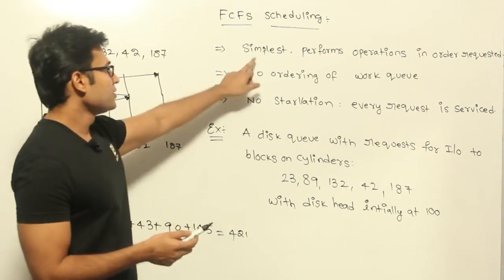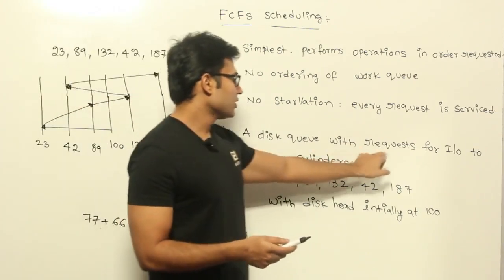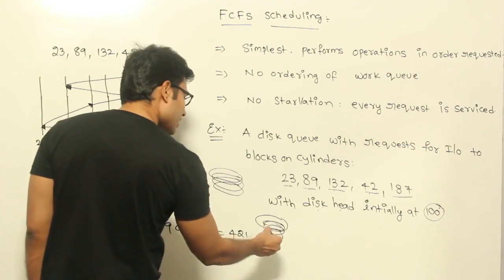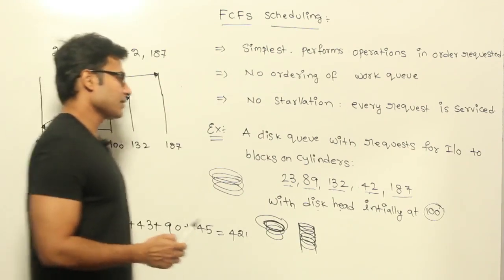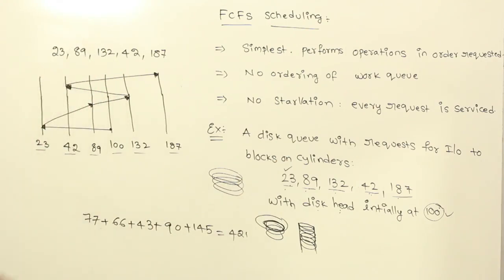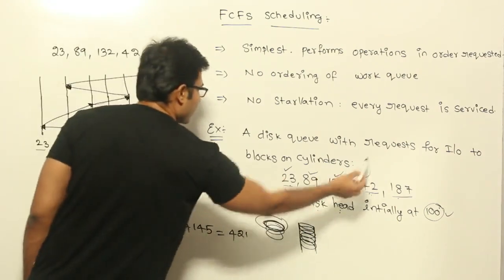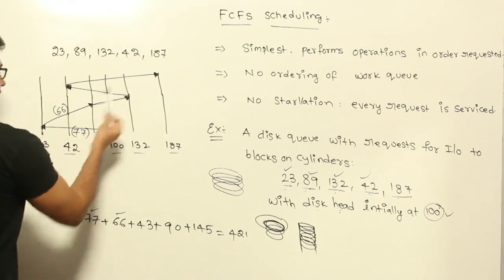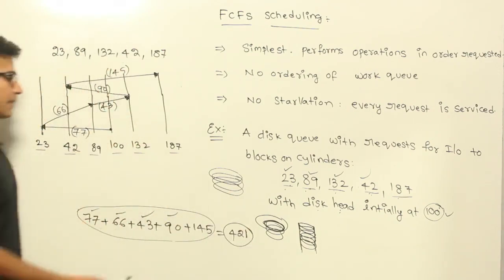185 FCFS scheduling